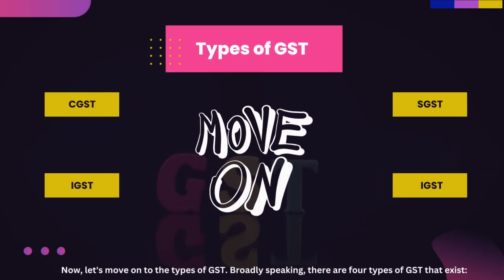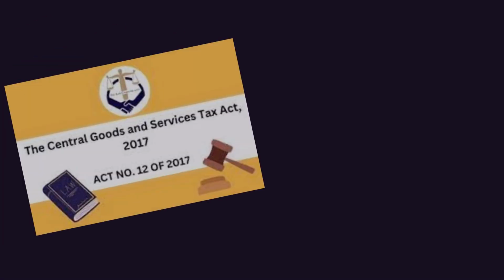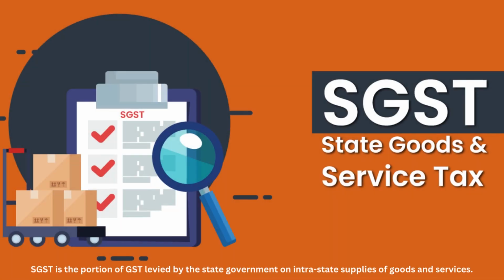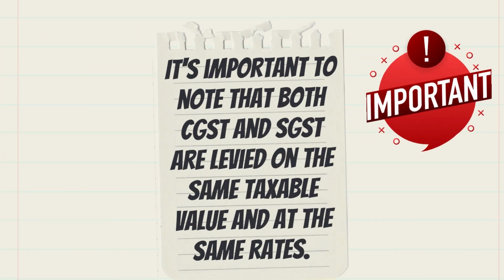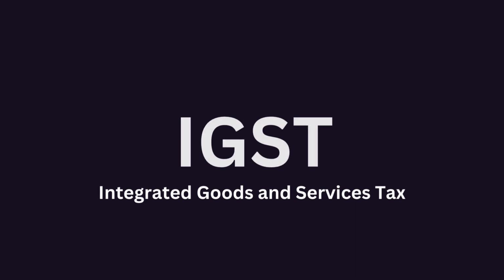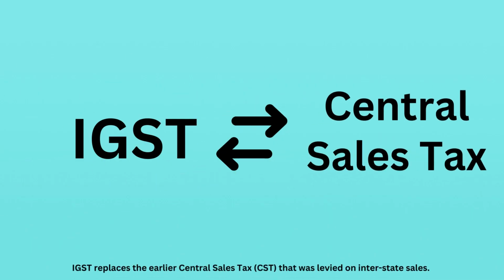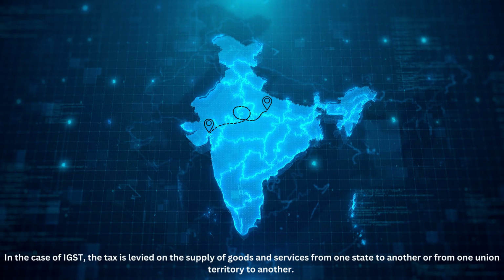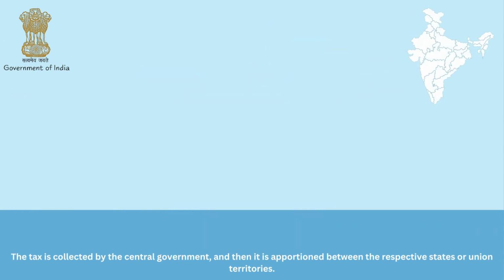What are the Different Types of GST? | Explained !!!!!!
What are the Different Types of GST? Explained and Explored!
Join us as we unravel the complexities surrounding GST and shed light on the different variations that exist. We'll cover topics such as the Central Goods and Services Tax (CGST), State Goods and Services Tax (SGST), Integrated Goods and Services Tax (IGST), and Union Territory Goods and Services Tax (UTGST).
By breaking down each type, we aim to help you grasp the key differences, their implications, and how they affect businesses and consumers across different regions. Whether you're a business owner navigating the tax landscape or a curious individual seeking knowledge, this video will provide valuable insights into the world of GST.
Our expert hosts will simplify the technical jargon and provide real-life examples, ensuring that you gain a comprehensive understanding of the various types of GST.
Don't miss out on this opportunity to enhance your knowledge of GST and its different types. Let's get started on this educational journey together!